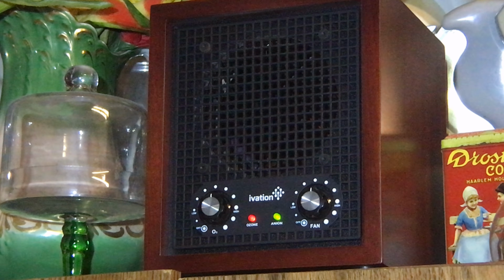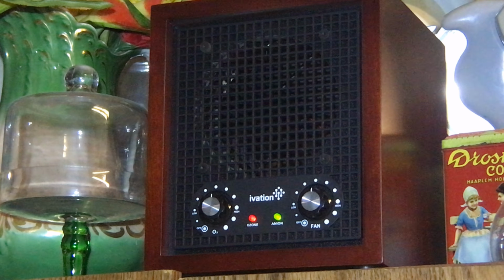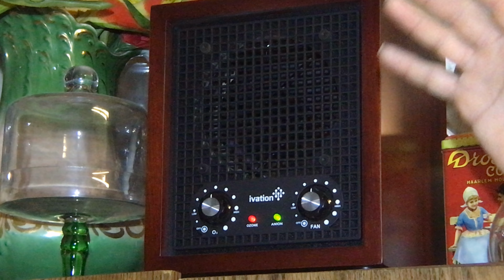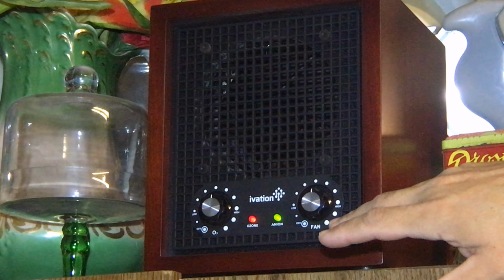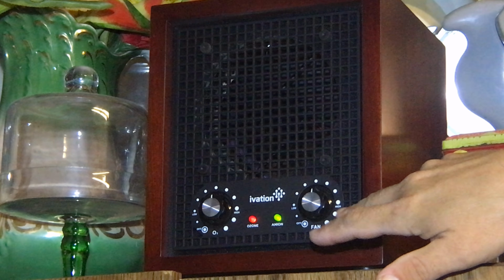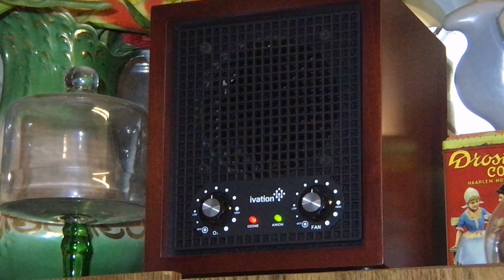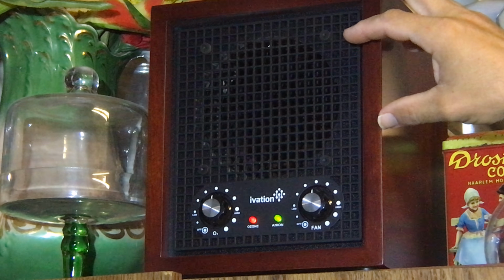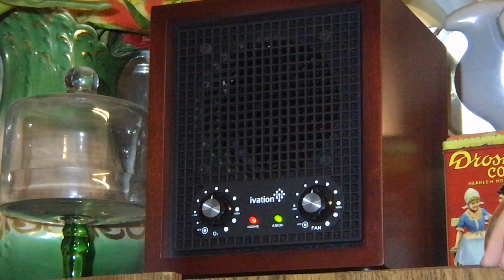Ivation Ozone Air Purifier Ionizer + Deodorizer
Sheri Ann Richerson from ExperimentalHomesteader.com is joined by Jeffrey Rhoades who talks about the Ivation Ozone Air Purifier Ionizer + Deodorizer. She did receive this for review.

My Books:
The Complete Idiot’s Guide To Seed Saving & Starting
The Complete Idiot’s Guide To Year-Round Gardening
101 Organic Gardening Tips
101 English Gardening Tips
Perspective Visions: Enigmatic Masterpieces

What I Use To Film My Videos:
Lights: Chromo, Inc. 160 LED Camcorder Video Light
Microphone: Clever eMic Lavalier Microphone
Tripod, Camera Lenses And Other Equipment: iStablizer Dolly iStablizer Selfie Stick iOgrapher, iOgrapher 37MM Wide Angle Lens and iOgrapher 37MM 2X Telephoto Lens Kit
Apps: iMovie and MoviePro